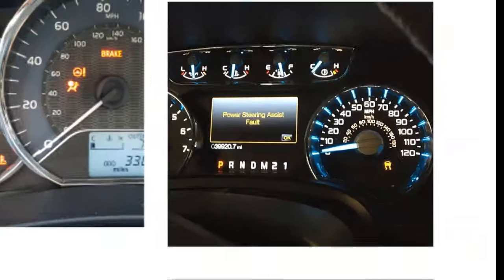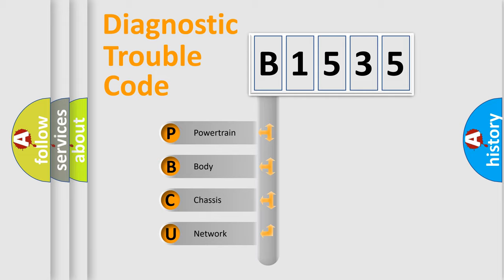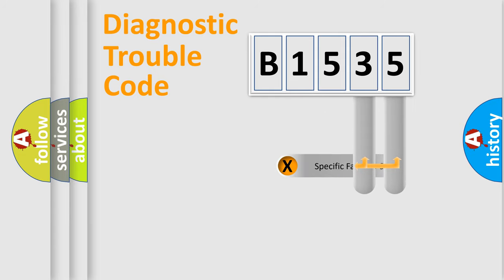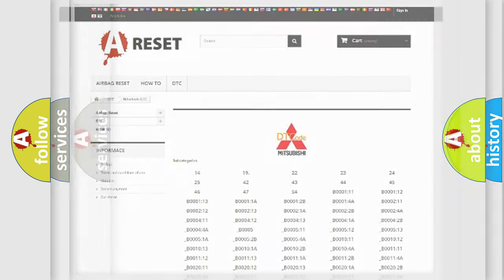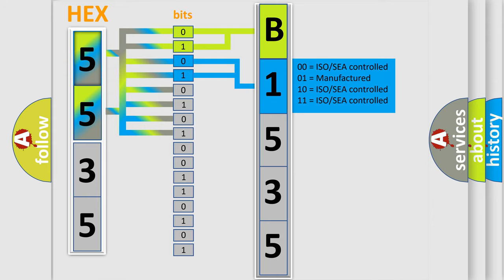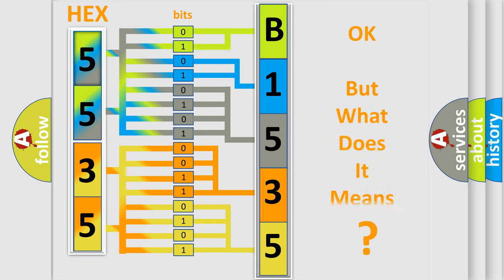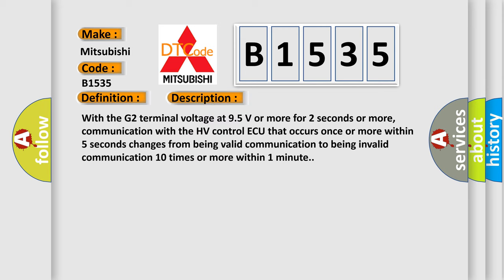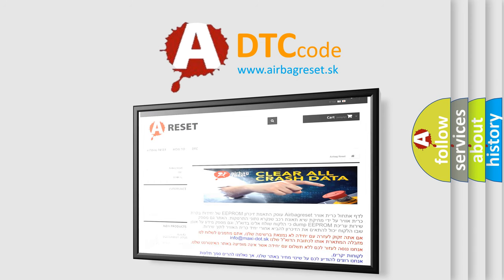DTC Mitsubishi B1535 Short Explanation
Contents:
0:21 Basic DTC analysis according to OBD2 protocol standard.
1:48 Insight into programming
2:58 A diagnostically understandable description of the Diagnostic Trouble Code
3:05 Basic error definition

Make:
Mitsubishi
Code:
B1535
Definition:
Communication Error from HV ECU
Description:
With the G2 terminal voltage at 9.5 V or more for 2 seconds or more,communication with the HV control ECU that occurs once or more within 5 seconds changes from being valid communication to being invalid communication 10 times or more within 1 minute.
Cause:
 CAN communication system HV control ECU Skid control ECU